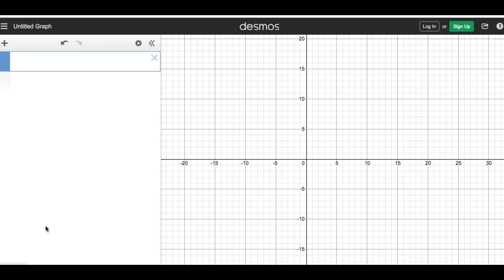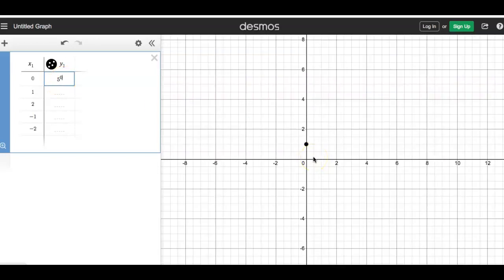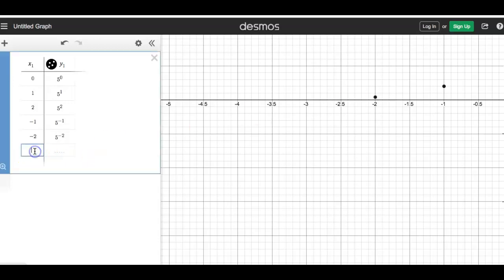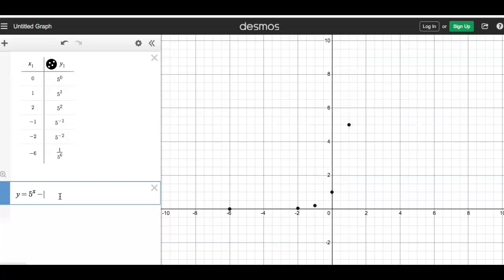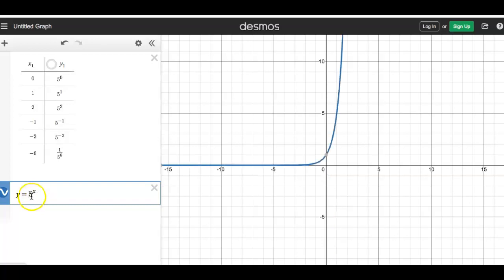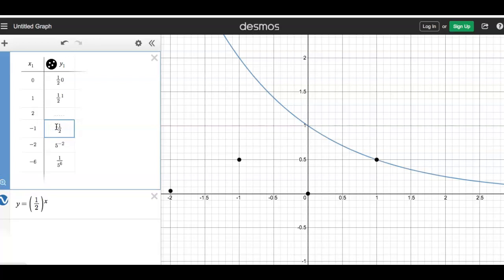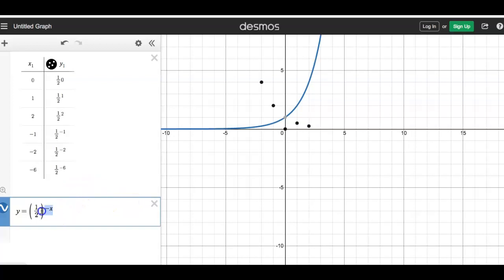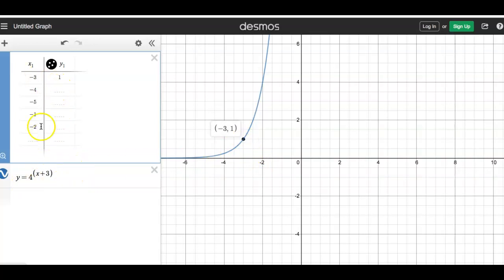Graphs of exponential functions